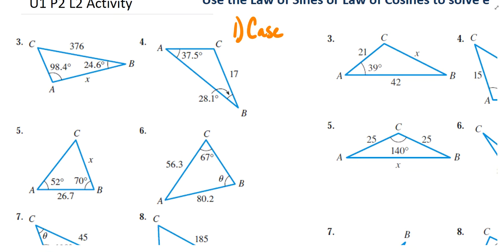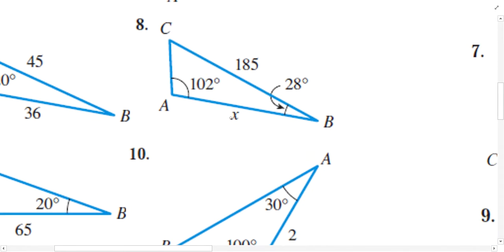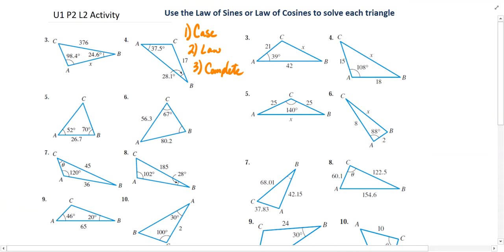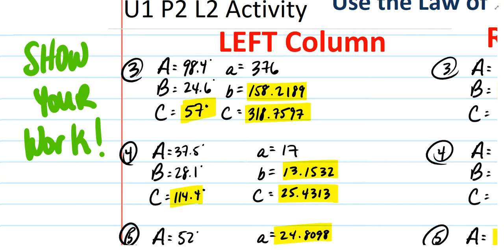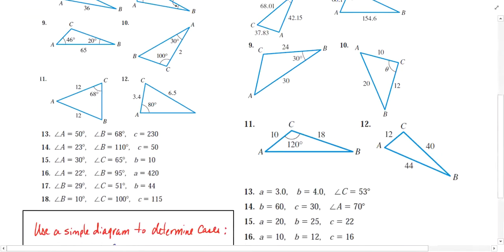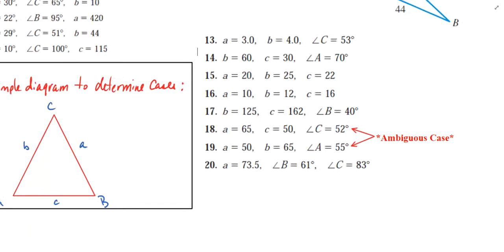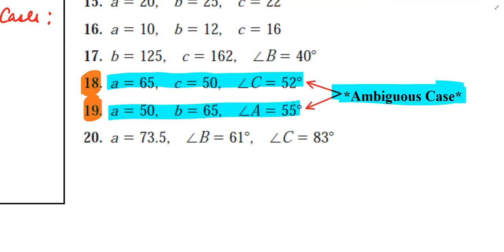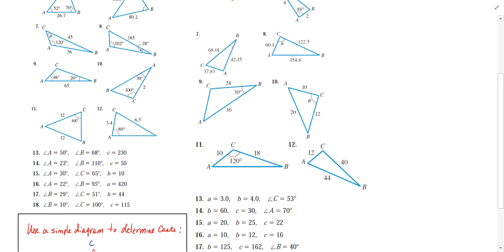Trig U1 P2 L2 Activity